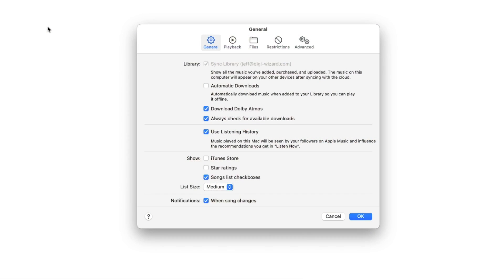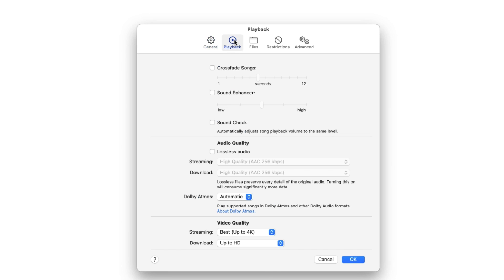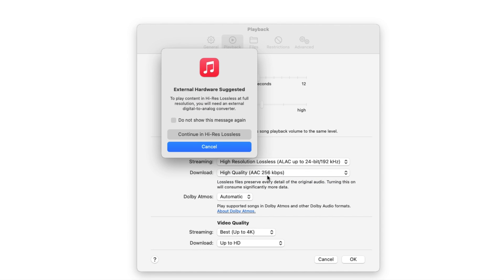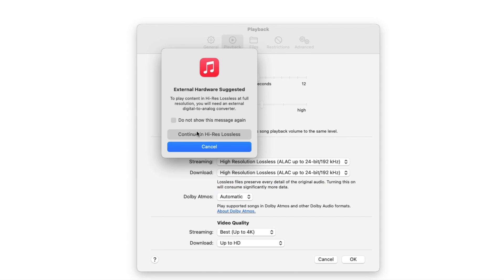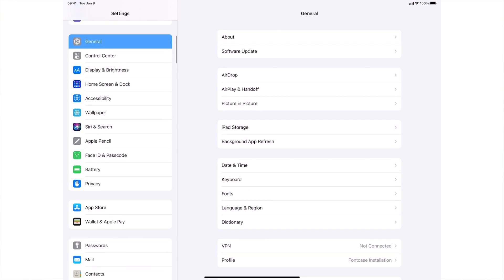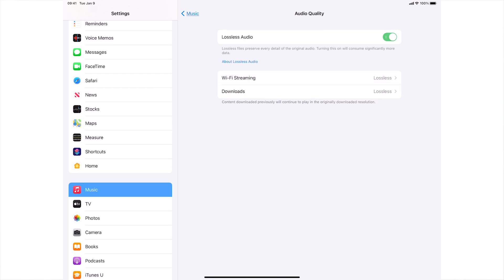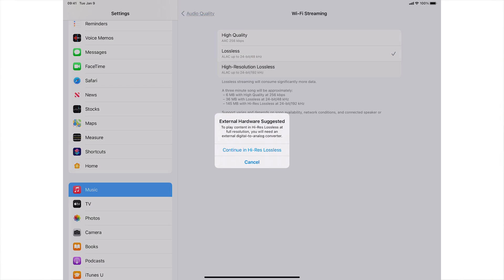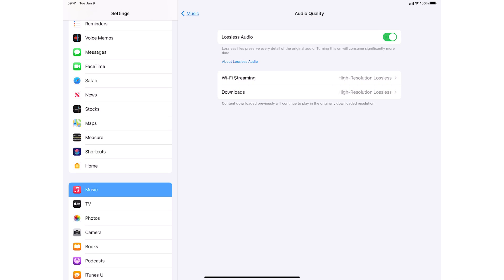How to Play Apple Lossless Music on Your Mac, iPhone, and iPad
Jeff Gamet shows you how to turn on Apple’s Hi-Res Lossless feature in Music for the Mac, iPhone, and iPad.